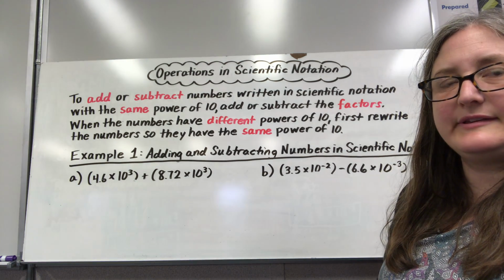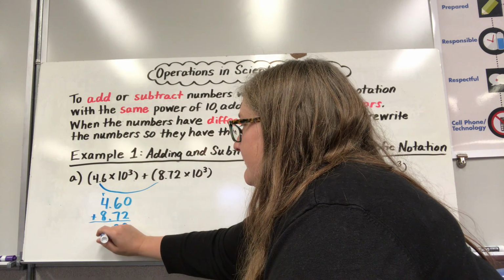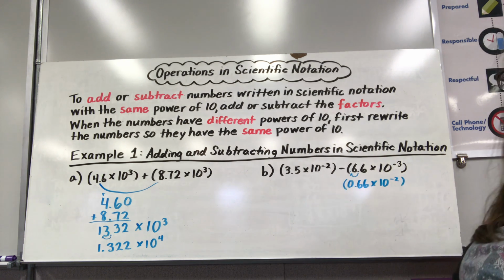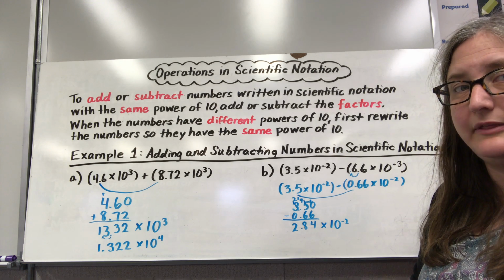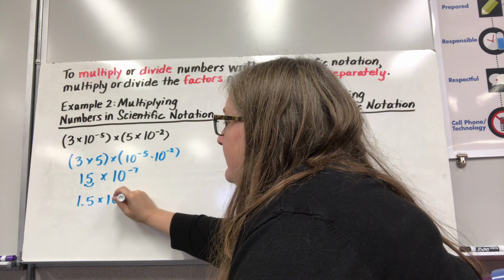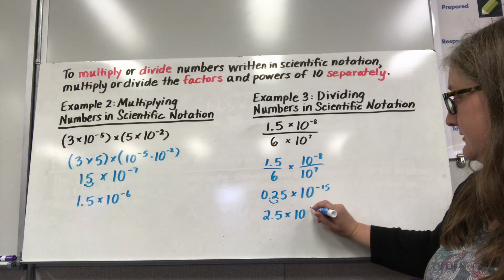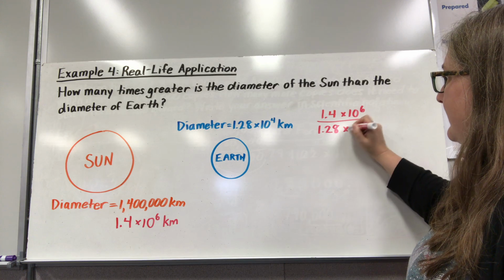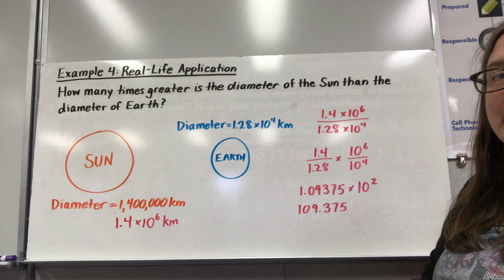Operations in Scientific Notation